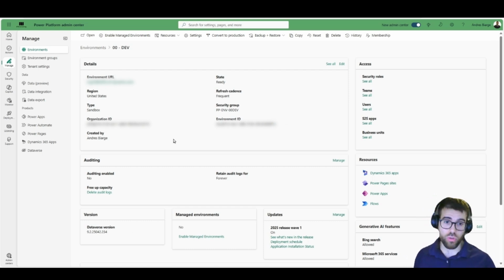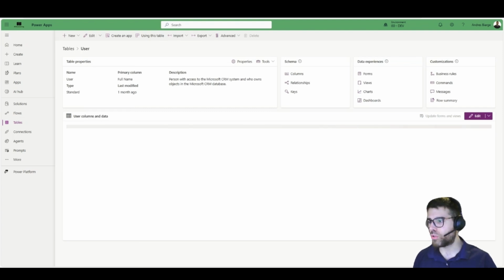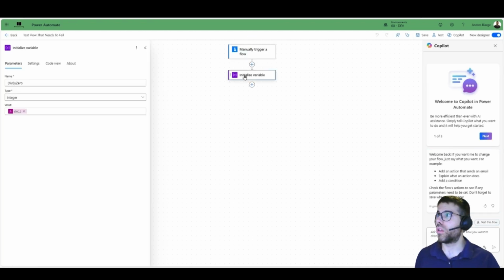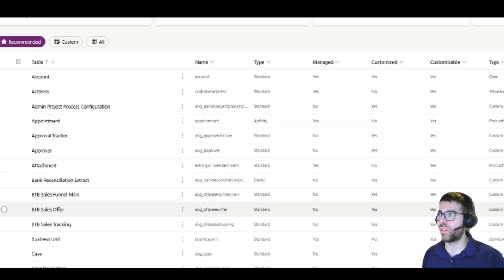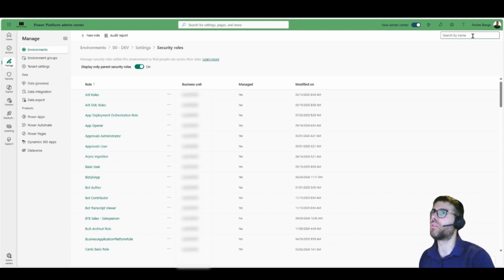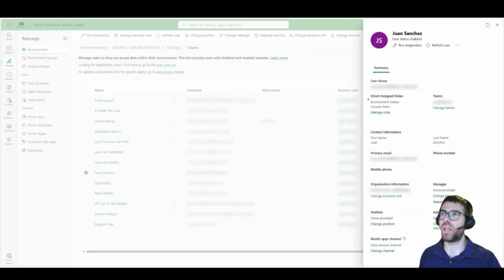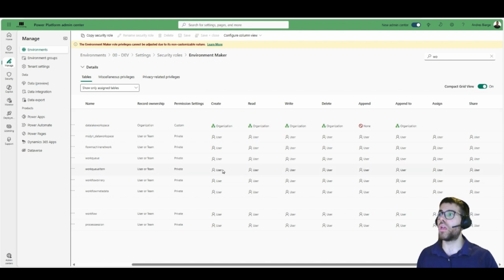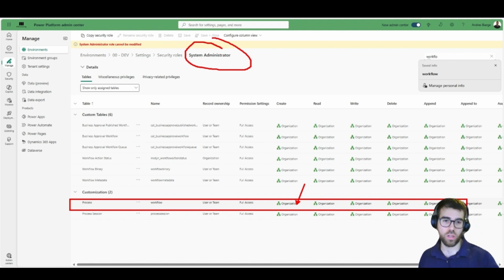Discover the Governance Best-Kept Secret in Power Platform | 3 Real Examples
Do you really know how the Power Platform works under the hood? Most data workplace admins don’t — and that’s a big problem.
If you're serious about mastering Power Platform governance, this deep dive will change how you see the platform forever.

Have you ever wondered how security, users and automations are truly managed inside Power Platform?

How would you solve governance challenges if you knew the system from the inside out?

✅ How everything in Power Platform is stored in tables
✅ Why user access and flows are controlled by table permissions
✅ How understanding security roles transforms your administration

00:00 - Intro: The Hidden Truth About Power Platform Governance
01:08 - Everything is Stored in a Table
02:12 - Example 1: Users Stored in the SystemUser Table
03:15 - Example 2: Flows and the Workflow Table
06:10 - Example 3: Security Roles and Access Control
09:37 - Final Thoughts: Why Tables Are the Key to Everything